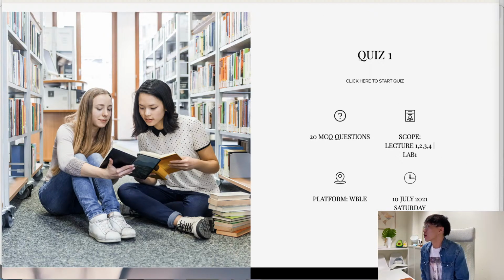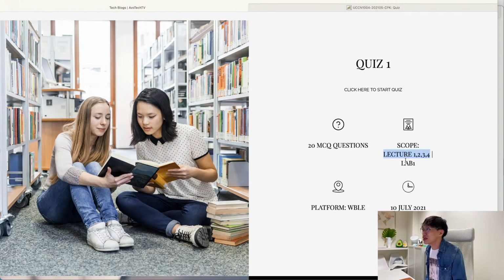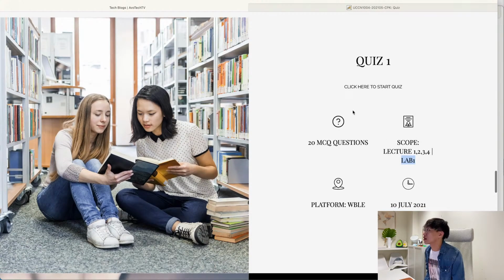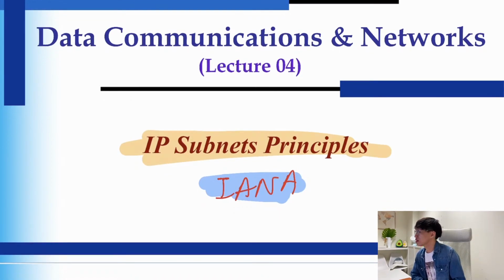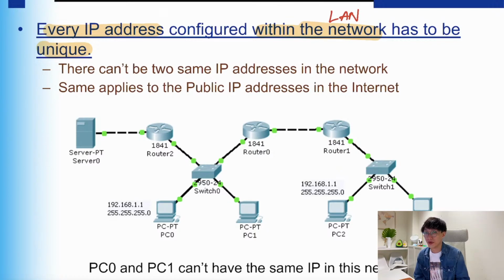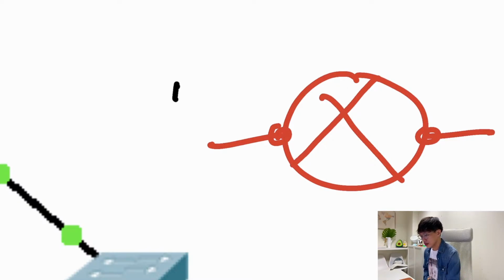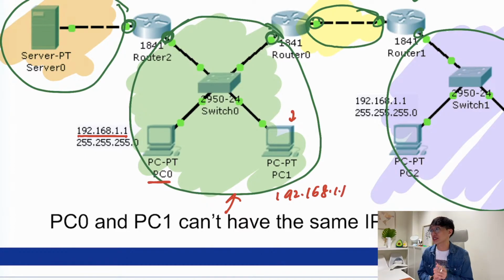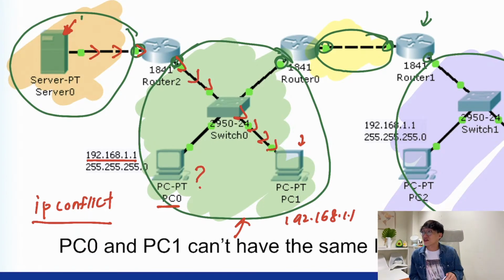[UCCN1004] Lecture 4 - IP Addressing (Part I)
In Week 5, we will learn a new language IP that make the Internet works! No programming required.

0:00 Intros
10:37 Subnet Rules #1